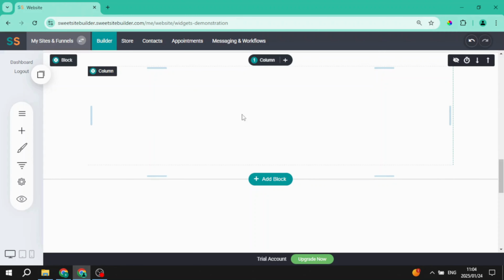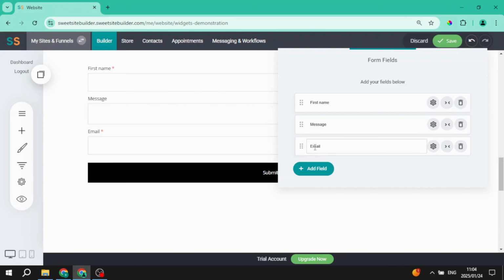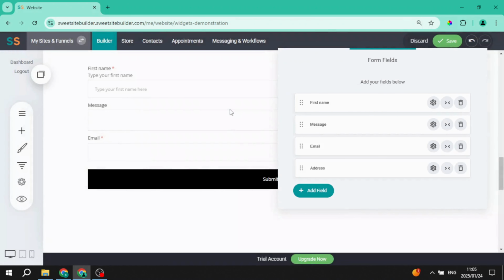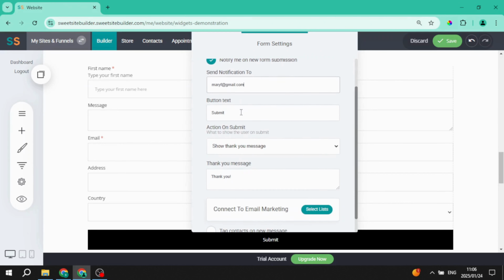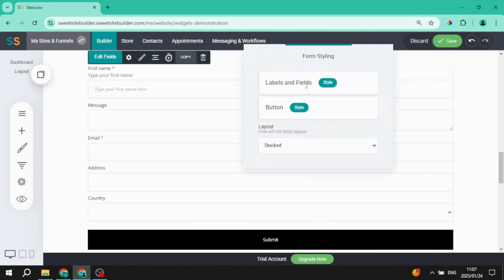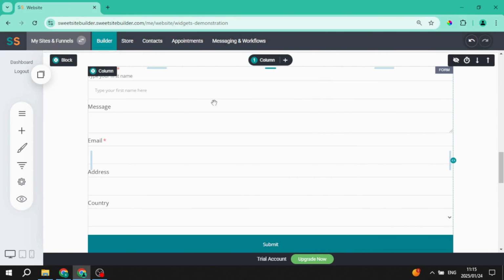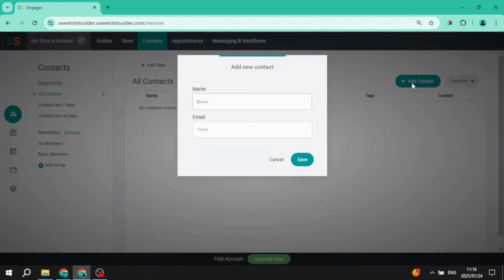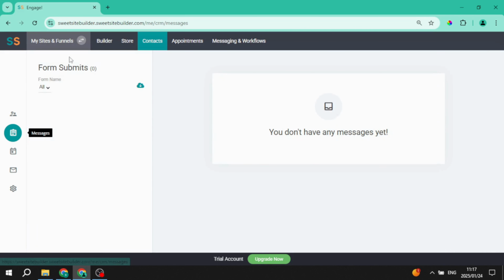Sweetsite Free Website, Ecommerce and Marketing course - Website Widgets - Adding and Editing Forms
Boost Your Online Presence! Join Our Free Course on Mastering Web Forms for Engaging Customers!

Easily add and edit forms on your site. Discover step-by-step techniques to create effective forms that engage visitors and help you build a strong customer base. Start growing your online community today!